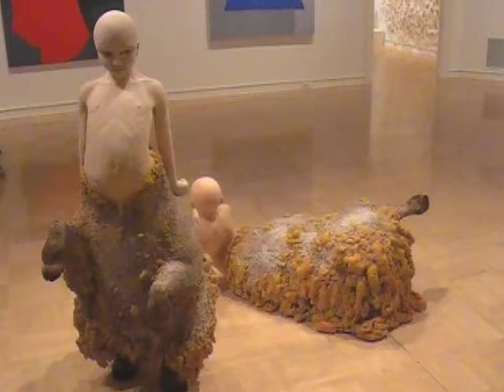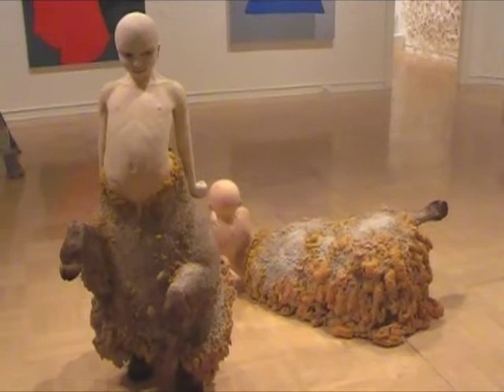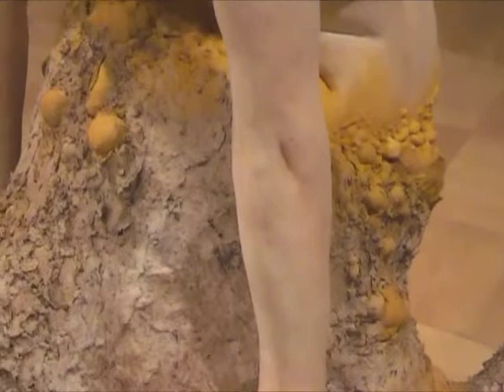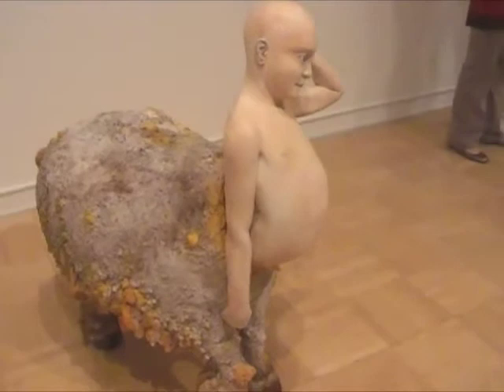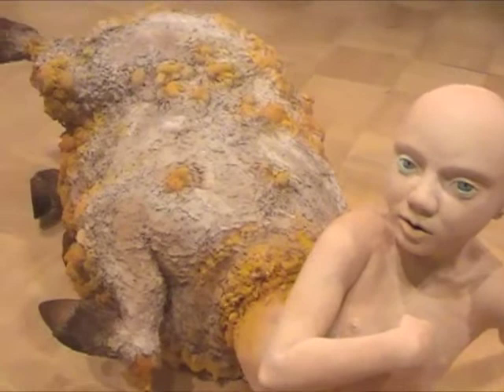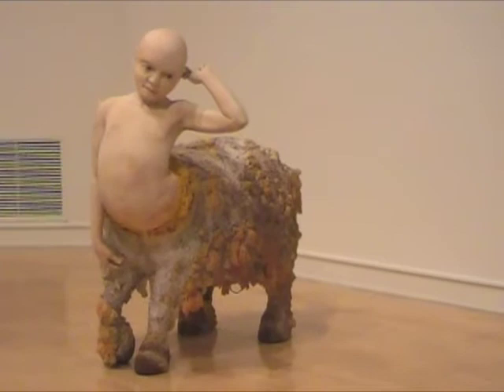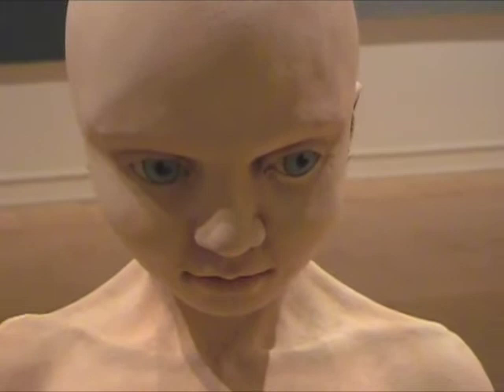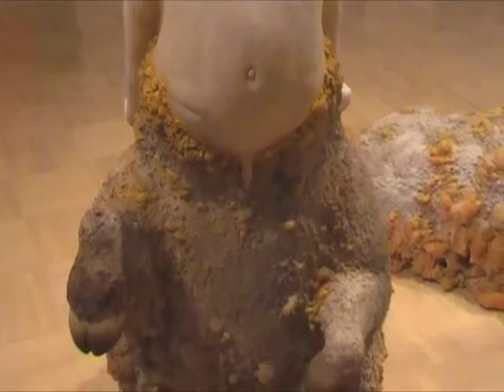MFA 2008 - Jason Loik - Usurping Youth's Authority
Henry Art Gallery

University of Washington Master of Fine Arts annual exhibition

Jason Loik was interviewed by Kira Randolph
Filmed and edited by Jamey Summa